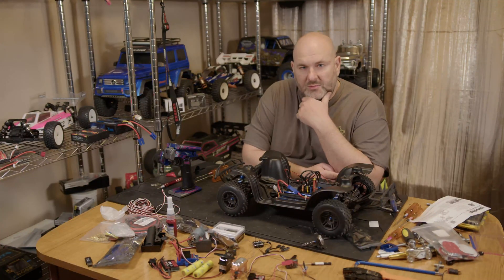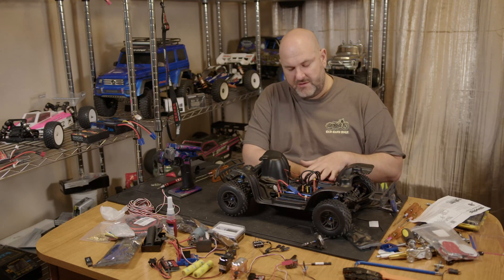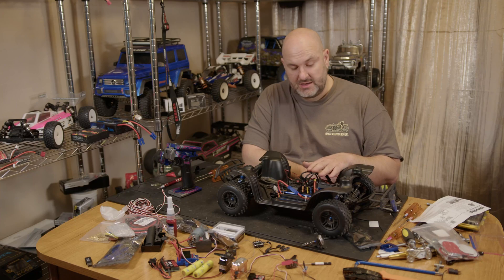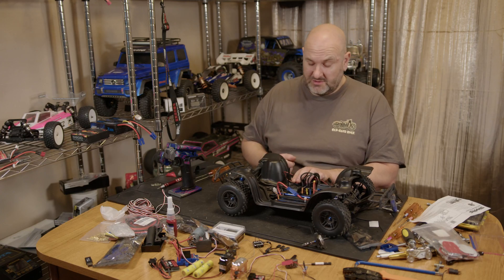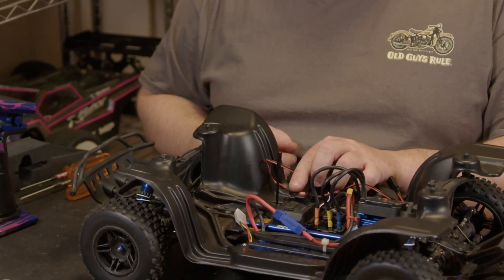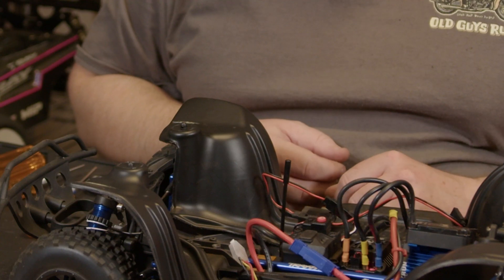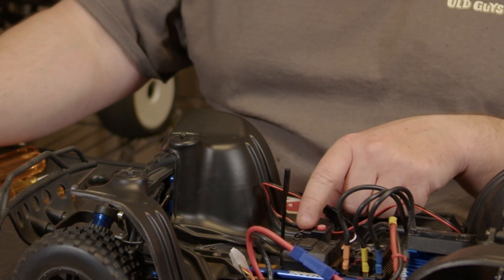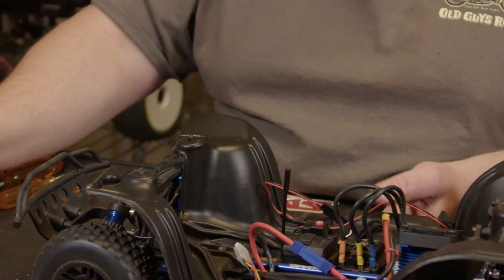Hobbywing Max10 SCT ESC calibration guide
Just a quick vid on how to calibrate the hobbywing Max10 SCT ESC

Hobbywing EzRun MAX10-SCT 120A Waterproof Brushless ESC +3660 SL G2 Motor for 1/10 Rc Car Truck - 4000KV £135.47

Racestar BL7146HV 180° 46KG Brushless Metal Gear Digital Servo £50.15

Flysky NB4 2.4G 4CH Noble Radio Transmitter w/ HVGA 3.5" TFT Color Screen £146.77

Flysky FGR4 receiver £29.09

Flysky GMR micro receiver £27.93

Flysky FGR4P £29.26

Flysky FGR4B receiver £26.54

AGFRC GY01 Aluminium Case High Stability Drift Tuned Gyro £31.05

Wltoys 144001 1/14 2.4G 4WD High Speed Racing RC Car Vehicle + 3 batteries £84.64